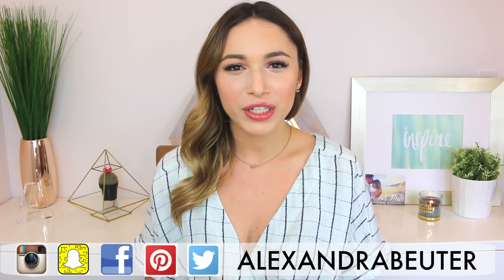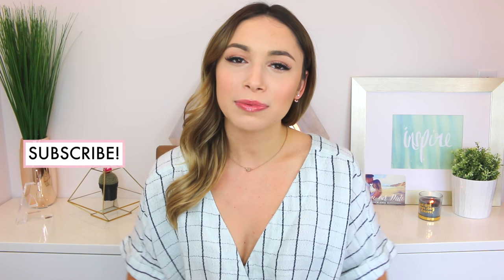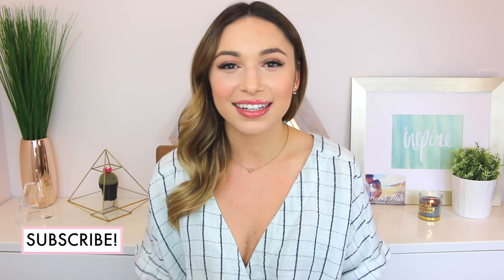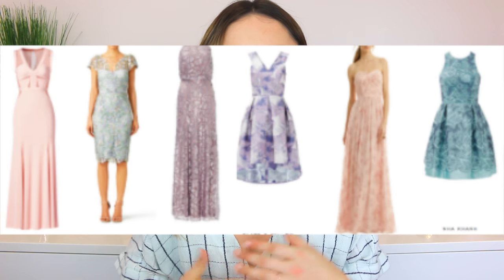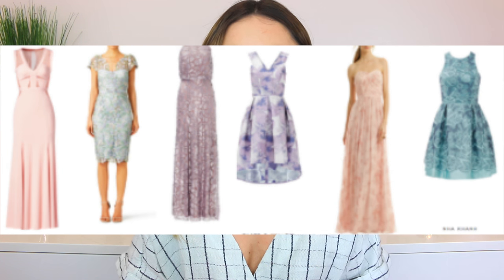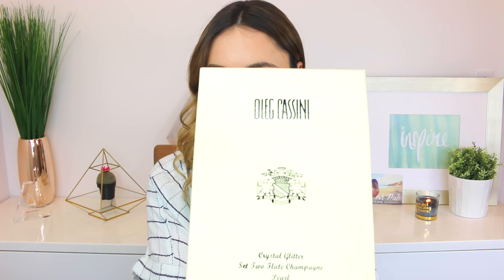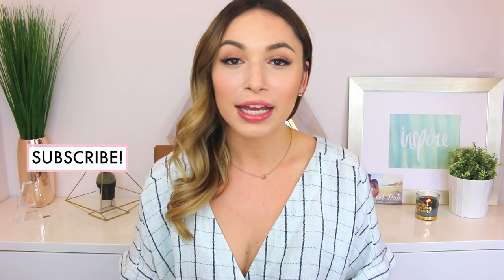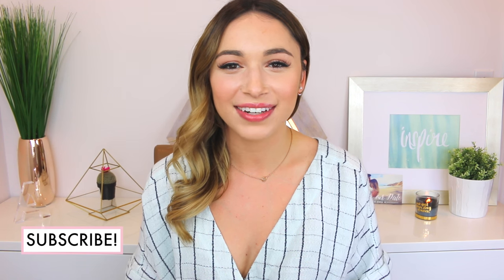D.I.Y. BRIDE | BRIDESMAID DRESSES, FLOWER GIRL, & HUGE HAUL!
Today's video is all about my wedding! There's tons of updates and a little haul for you guys. XO, Alexandra

Champagne Flutes: Not currently available online
Love Is Sweet Banner: Not currently available online
Chair Signs

Earn money while you shop! It's FREE
Discount on Luxy Hair Extensions! Use code "ALEXANDRA5"